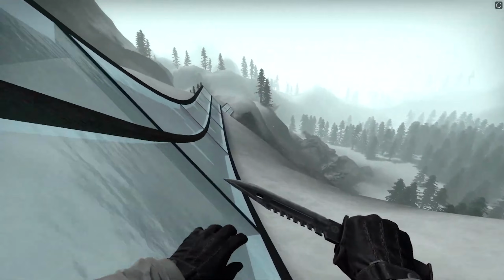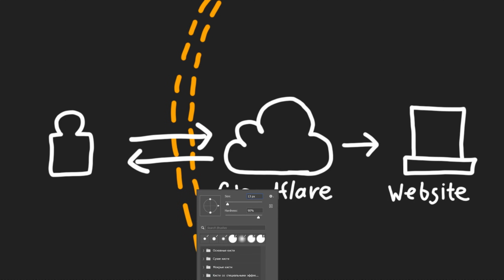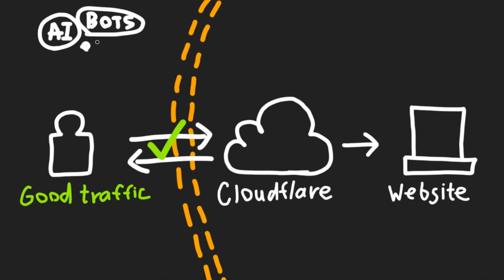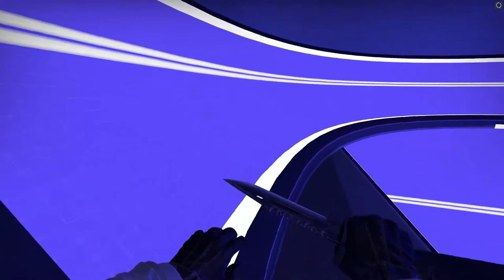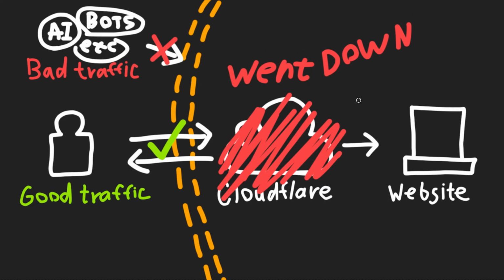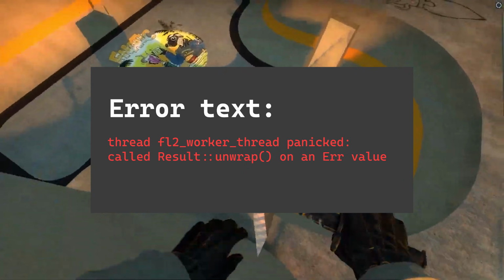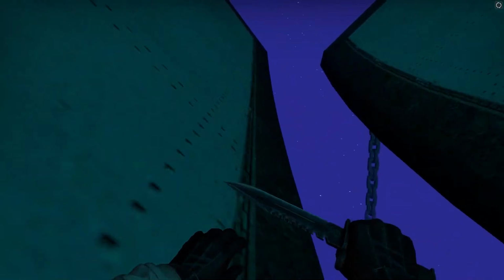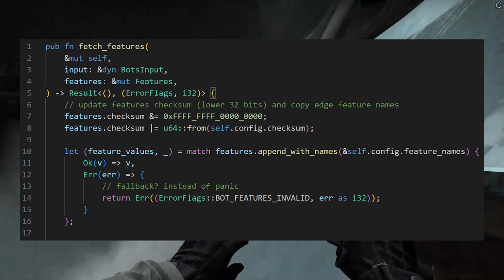This one line of Rust code took down the Internet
I want to share my thoughts on recent internet outage due to Cloudflare and that one line of Rust code.
Why it happend and how it could be prevented.

Chapters:
0:00 - Intro